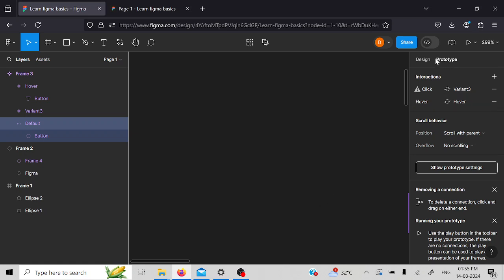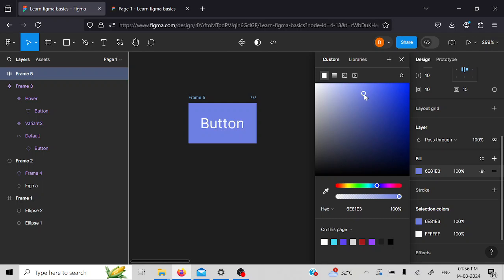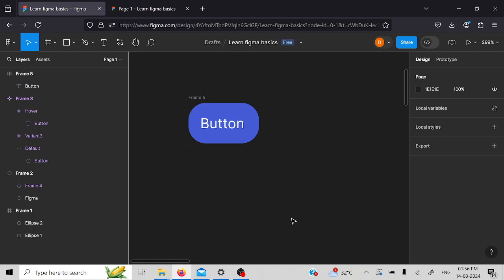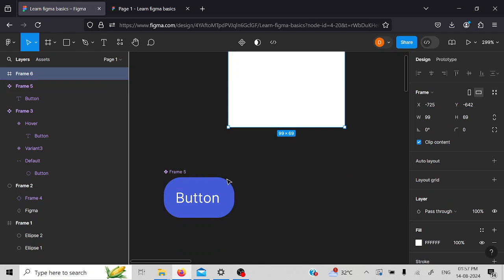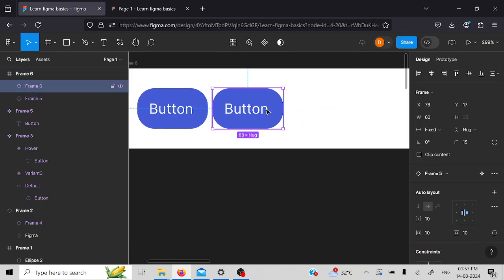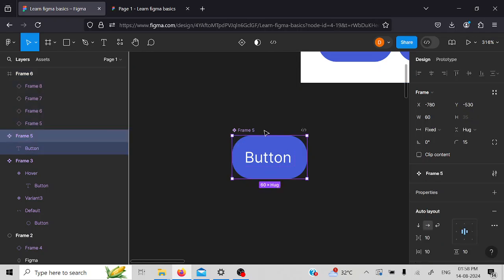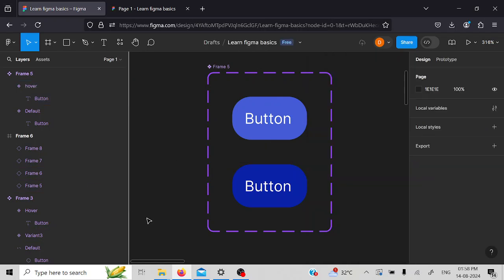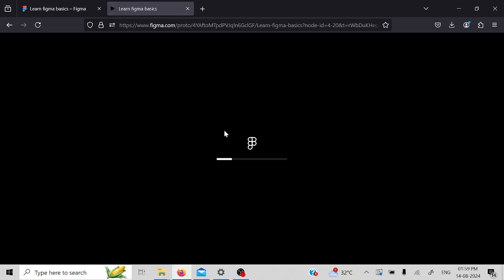Figma Components and Variants in less than 5 mins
Learn about figma components and variants in less than 5 mins. This video covers the basic concepts behind Figma omponents and variants.